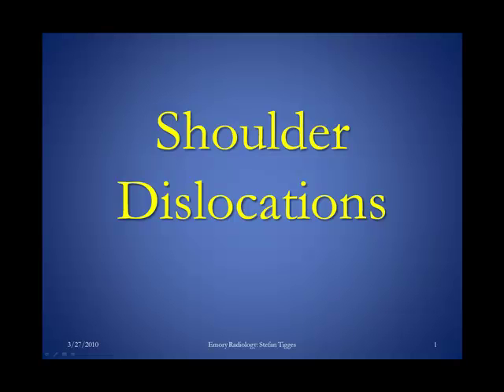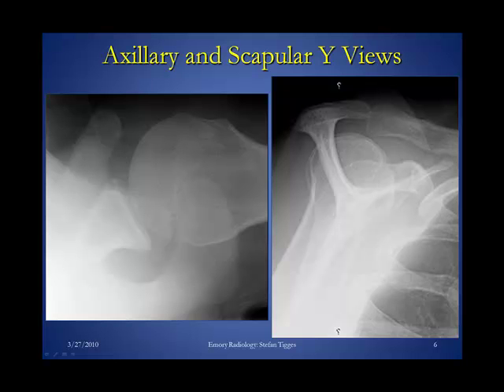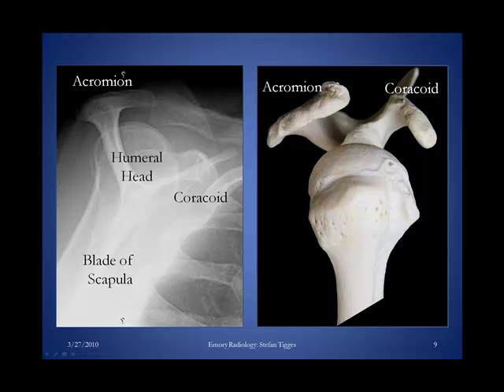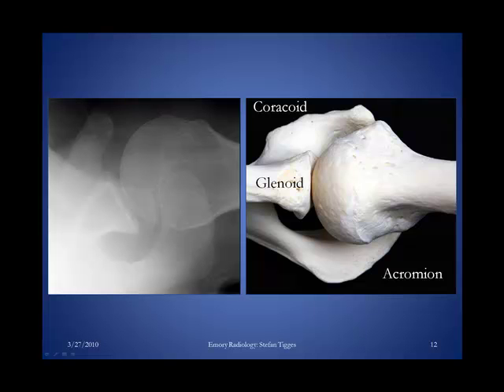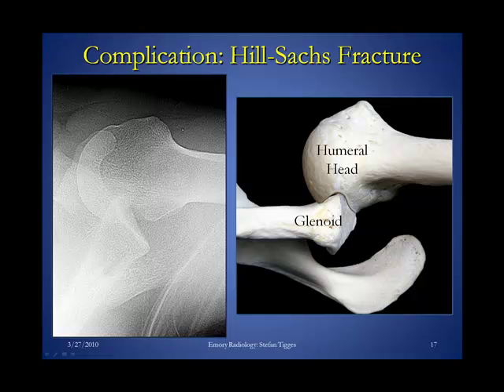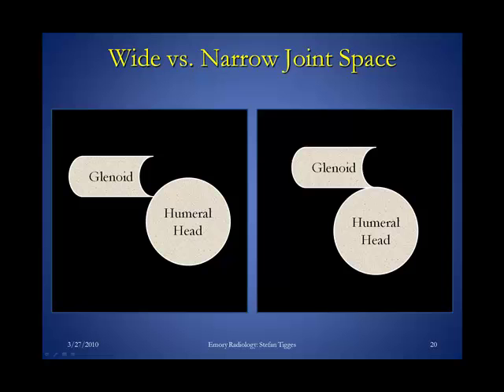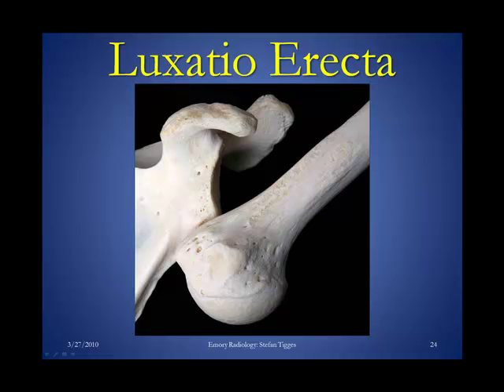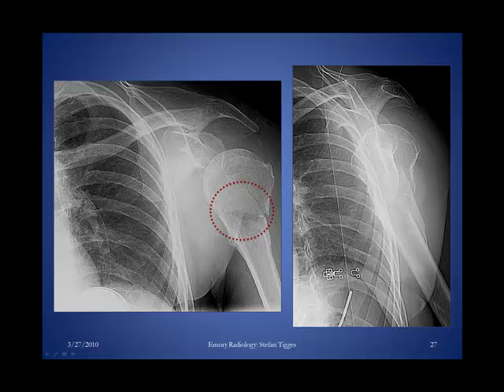Shoulder Dislocation Version 3 01